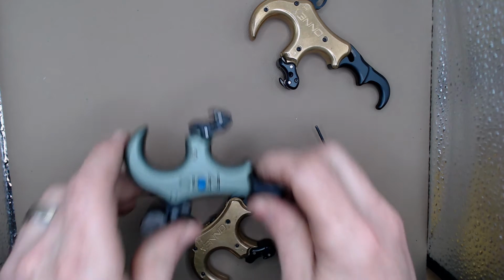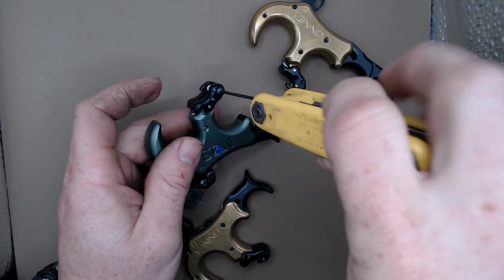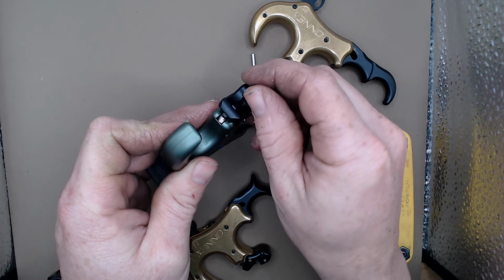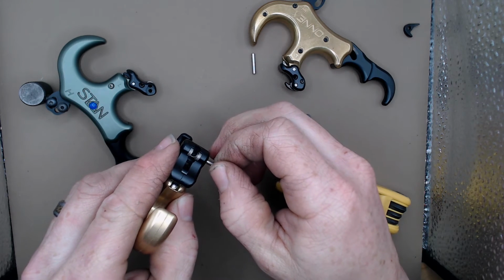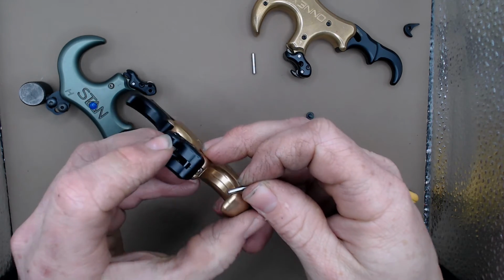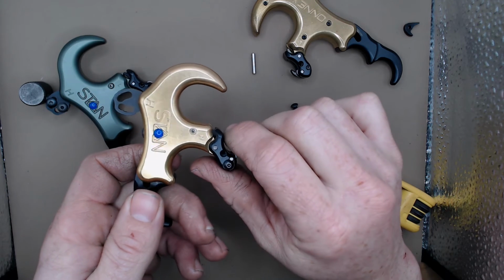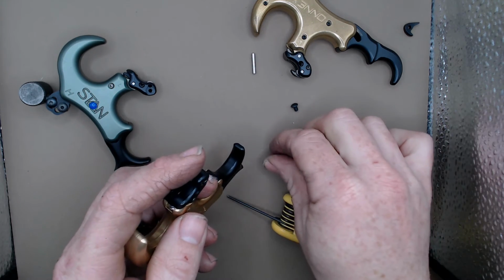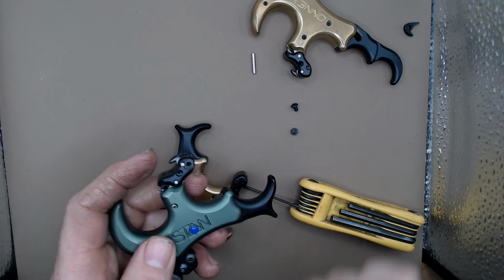Stan Onnex Hinge Follow-Up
Genereal impressions of using the Onnex Hinge, as well as background of click-hook delay, quality, and installation.